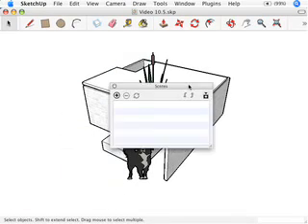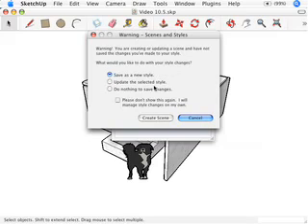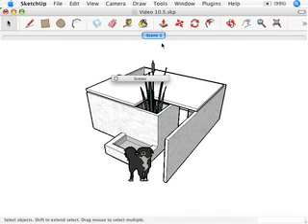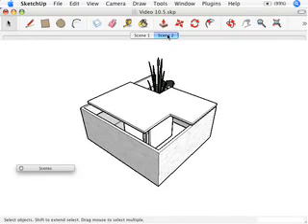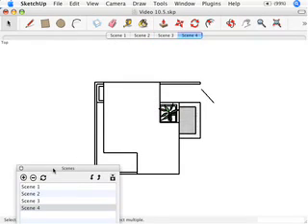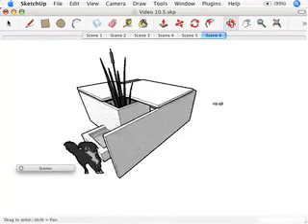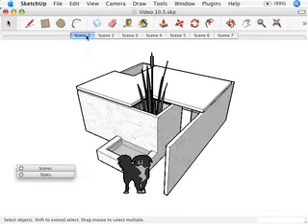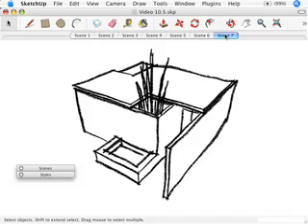GOOGLE SKETCHUP VIDEO TUTORIAL Creating scenes